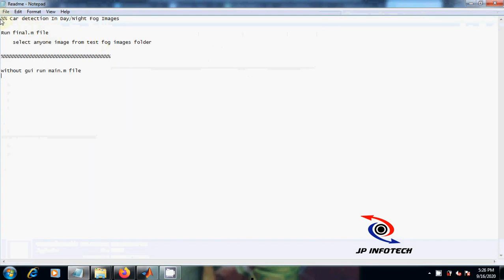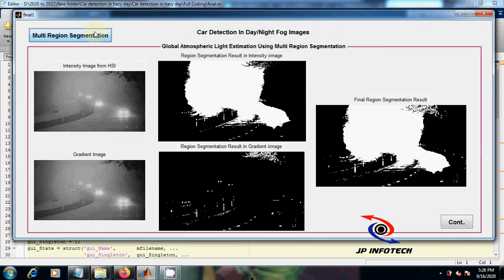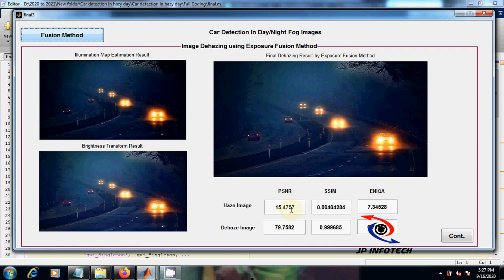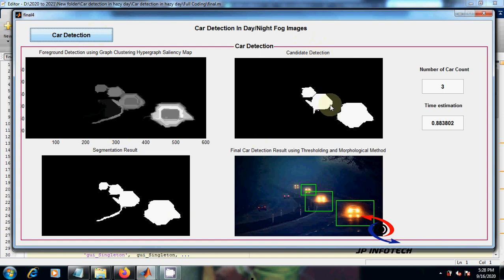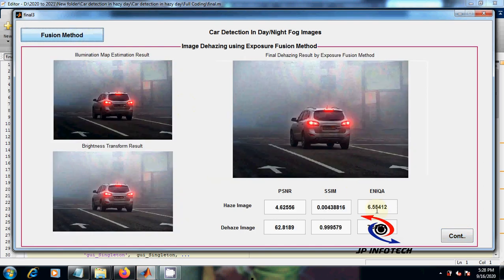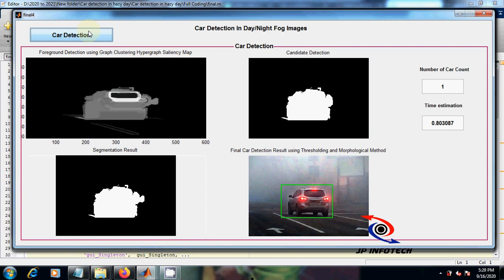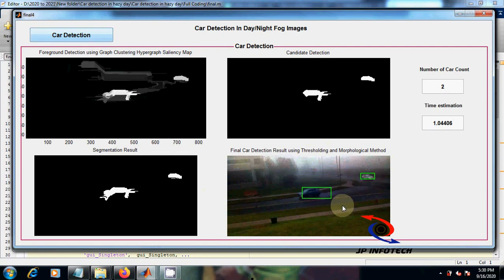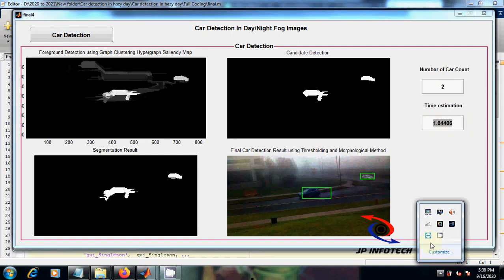Car detection in real time environment during fog / hazy day | MATLAB Image Processing Project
Car detection in real time environment during fog / hazy day | MATLAB Source Code

🚀Project Title: Car detection in real time environment during fog hazy day.
💡Implementation Code: MATLAB.
🛠️Tool details: MATLABR2013A.
💰Cost (In Indian Rupees): Rs.3000/

📘Project Abstract:
Images taken in poor weather conditions have a high amount of haze (fog) in it. It degrades the visibility and clarity of the image. In this project, we propose the technique to enhance the haze image and to detect the object present in it. The dehazing technique used here is multi region segmentation, multi region fusion method and exposure fusion method. Finally, the enhanced image is segmented based on Saliency Map and then vehicles are detected using thresholding and morphological operations. As per the image dehazing and vehicle or car detection, our proposed method can alert the driver for prevent the accident. An overall accuracy of almost maximum is achieved regarding image dehazing and vehicle detection of our proposed method.
OBJECTIVES:
1) To enhance the haze (fog) images.
2) To detect the object using Saliency map.